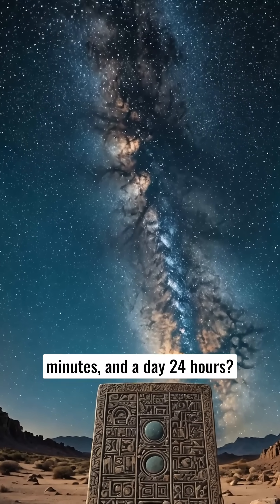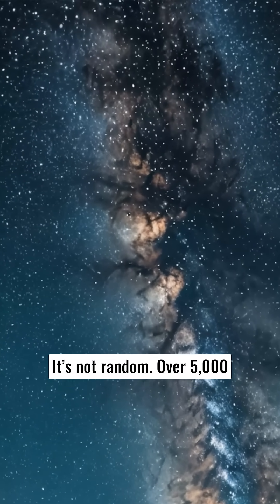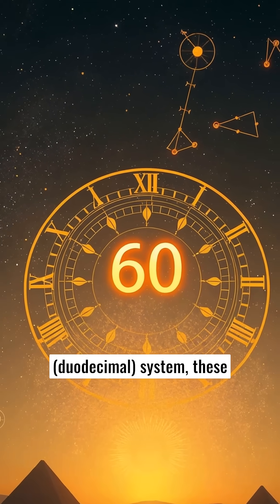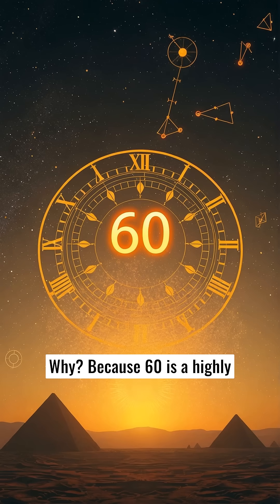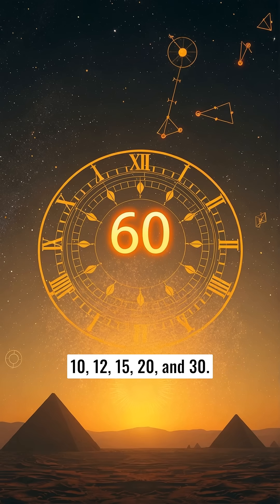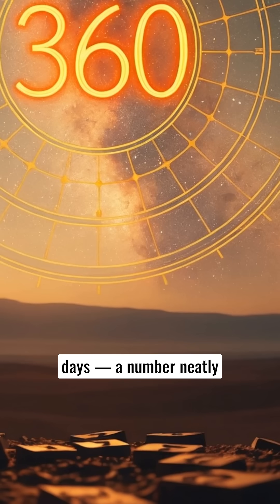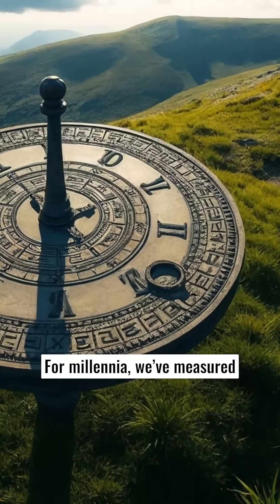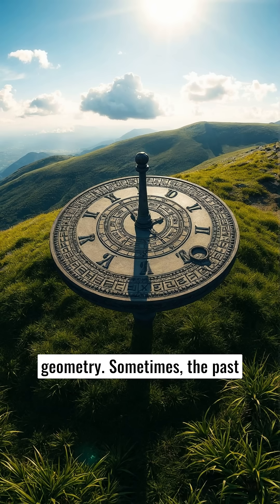What Ancient Sumerians Knew About Time That We Don't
The division of time into hours and minutes stems from the ancient Sumerians, who developed a sexagesimal (base-60) system over 5,000 years ago. This system was favored for its divisibility, allowing for easy measurement of cosmic patterns. The Sumerians also believed a year had 360 days, further linking their timekeeping to the number 60. Their influence persists in our modern understanding of time and geometry.